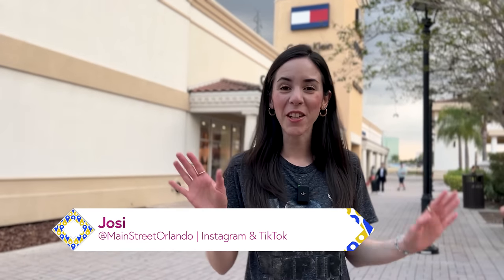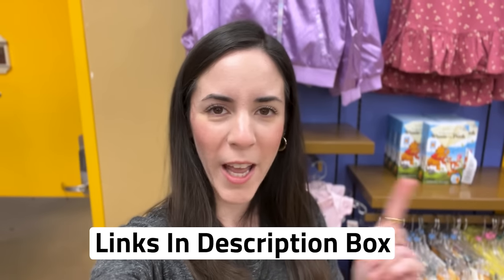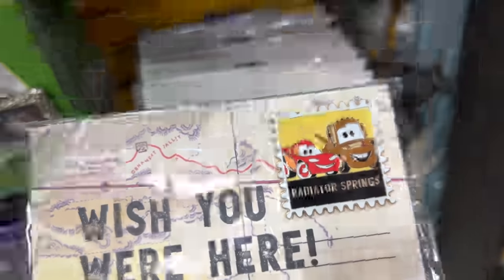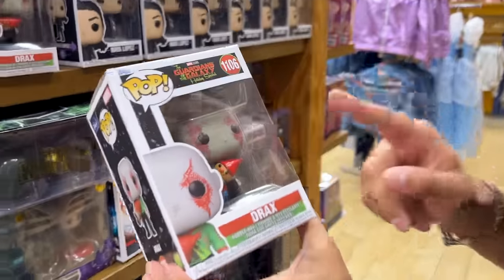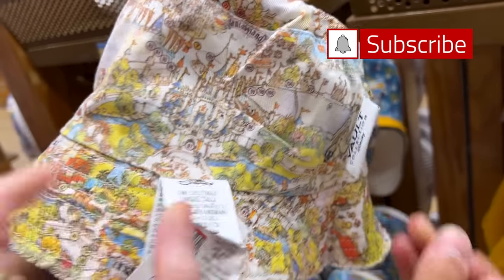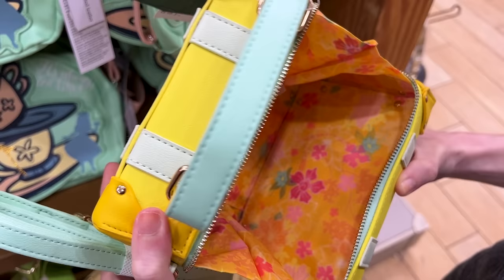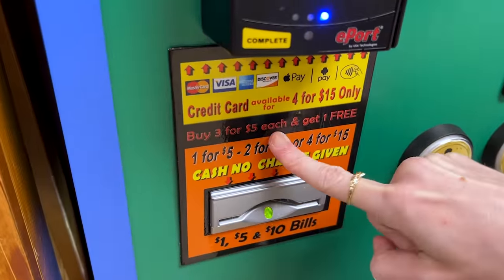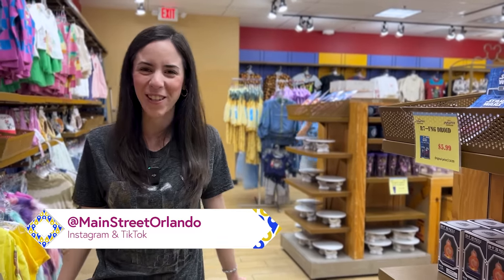DISNEY CHARACTER WAREHOUSE Merch Tour March 2023 | International & Vineland | Disney Outlet Stores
Come with me to both Disney Character Warehouse locations here in Orlando, FL (International Drive & Vineland Avenue) for a Merch Tour! Love these Disney Outlet stores so much due to the heavy discounts on Disney Parks merchandise! Came across Mickey Mouse Main Attraction Series Plushes, The Mandalorian Crocs, Epcot 40 Merch, Bambi Home Items, an ADORABLE Wall-E merch item, Disney Pins such as a Jumbo Figment Pin, a Heroes & Villains Star Wars Obi-Wan Kenobi & Andor Bags, Star Wars scarf, Funko Pops, 3D Puzzle, & Costume! Also found New Dooney & Bourke Bags, a Danielle Nicole Bag, and bags for Frozen, Tinker Bell, Hercules 25th Anniversary, Goofy, Snow White and more! Not to mention very cute Christmas merch for Star Wars & Pixar!

4104 LB McLeod Rd Suite B
LWH1-106-2

SHOPPING LINKS:

Mickey Mouse Main Attraction Series Collection

Bambi Pillow

WALL•E Plant Care Set

Flubber 25th Anniversary Pin

Bambi Throw

Boba Fett Snowman Funko Pop!

Frozen x Brittney Lee Collection

Snow White ''Just One Bite'' Bag

Dooney & Bourke Bags